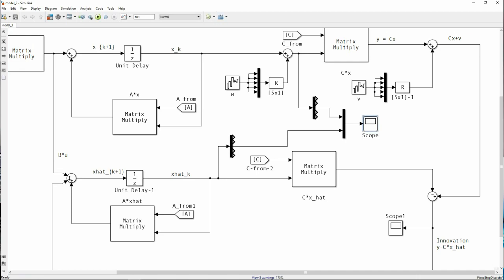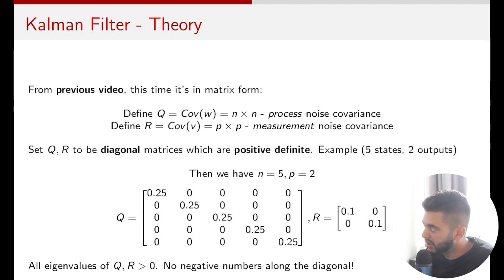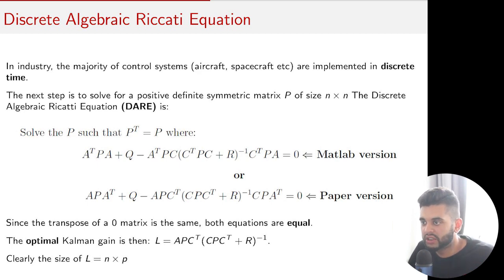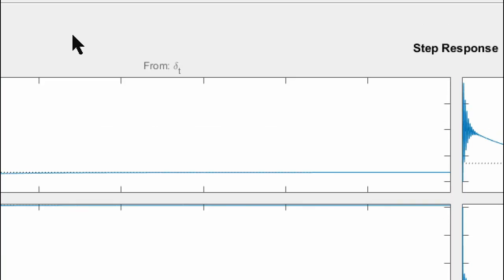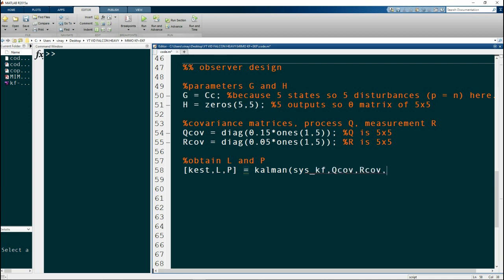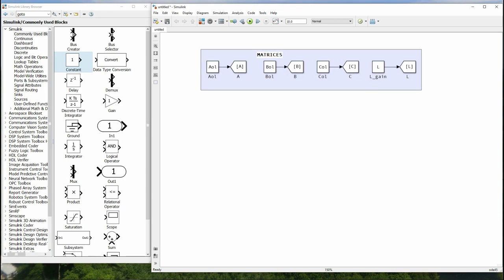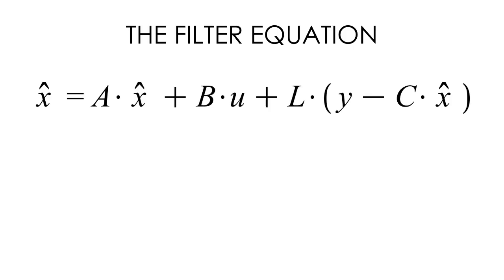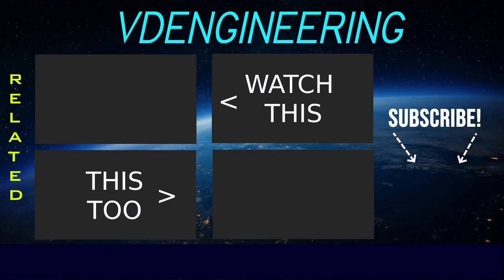MATLAB / Simulink Tutorial: Discrete MIMO Kalman Filter Design and Implementation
In this video you will learn how to design a Kalman filter and implement the observer using MATLAB and Simulink for a multivariable state space system with 5 states and 2 inputs. The dynamic model represents the longitudinal dynamics of the aircraft and is taken from here:

In this video you will learn step-by-step:

1) Algebraic Riccatti Equation and Observer Theory
2) Assessing stability of the Kalman Filter
3) Determining the optimum Kalman Gain based on covariance matrices (Q and R)
4) Implementing the design in Simulink and using tools such as: adding noise, discrete time integration (z domain), block diagram structure of the observer, along with analyzing the kalman filter results (innovation error) and filter performance.

Best Wishes,
VDEngineering
~~My Udemy Courses on Motion Planning / Navigation / Trajectory Planning: